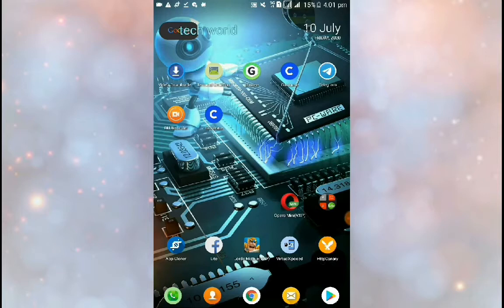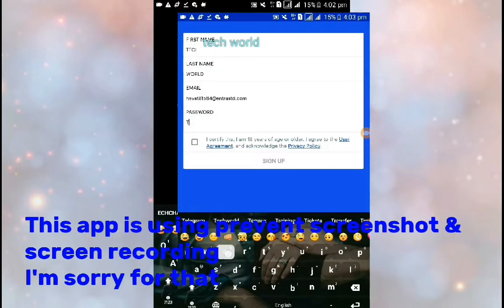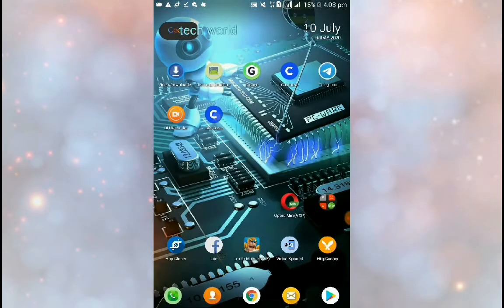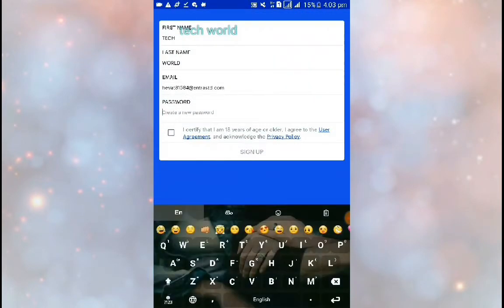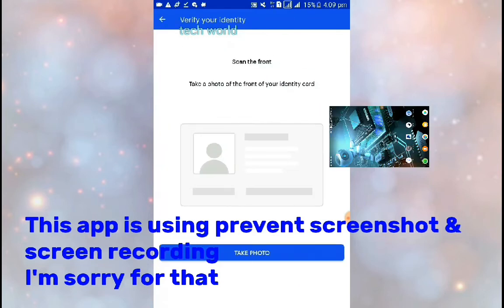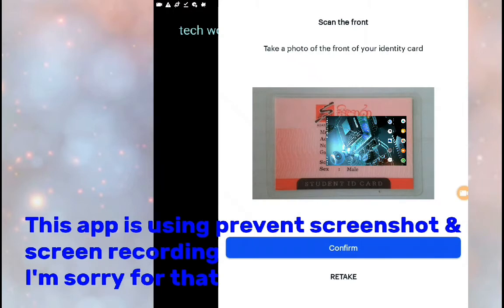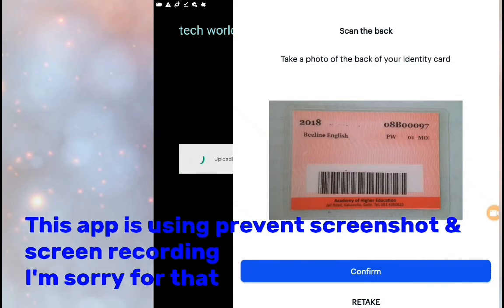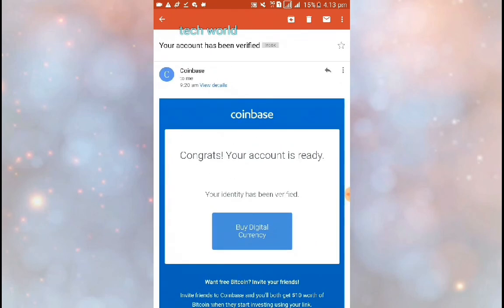How to create a verified COINBASE account | coinbase verification pass sri lanka | coinbase Sinhala